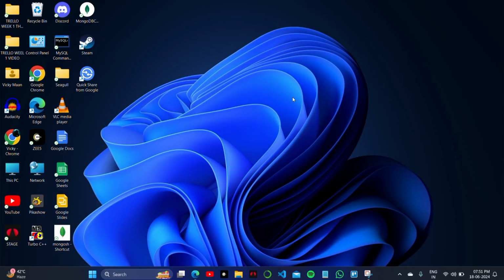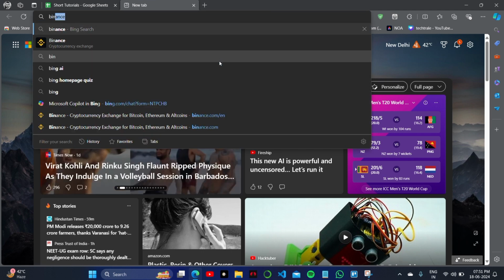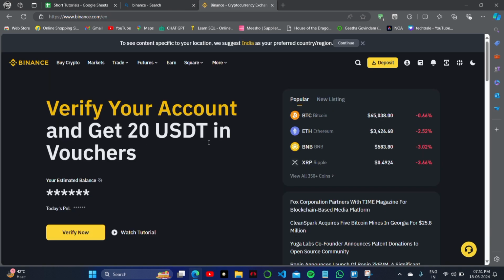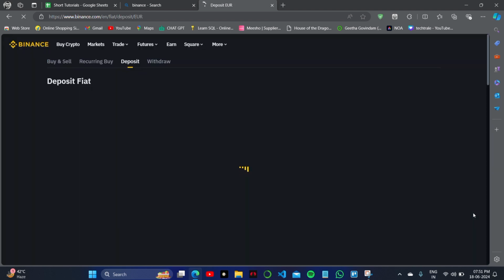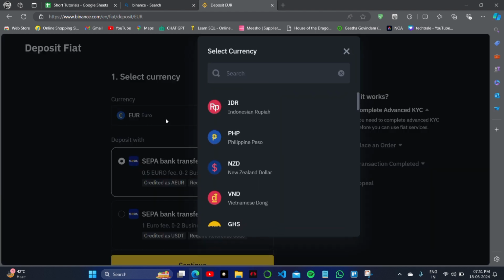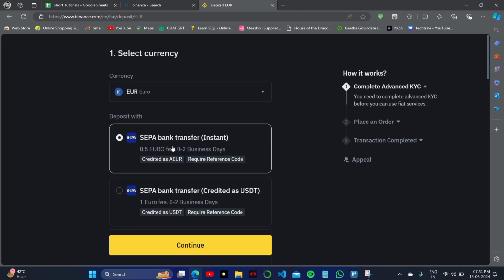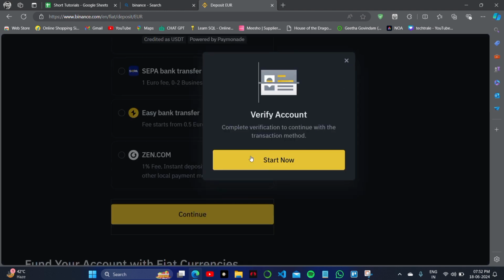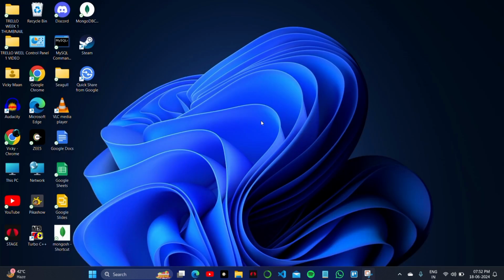How To Deposit Money From A Bank Account To Binance ( Step By Step 2024 )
Curious about depositing money from your bank account to Binance? Our straightforward guide walks you through the steps, making it easy to start trading cryptocurrencies. Watch now and take control of your financial future with Binance!